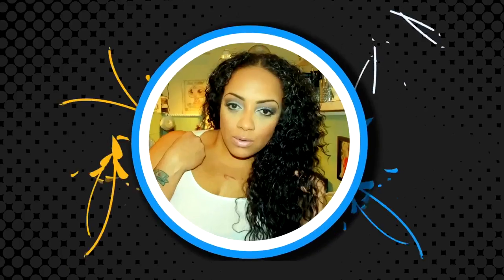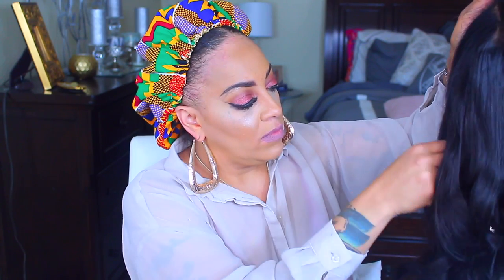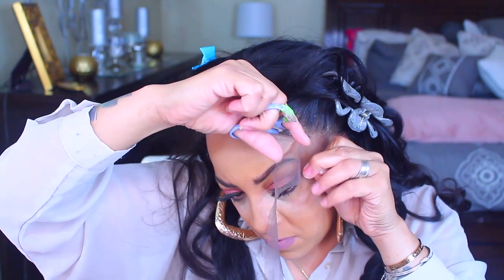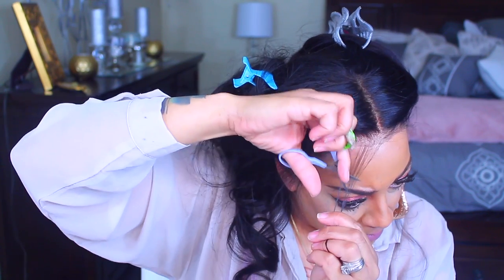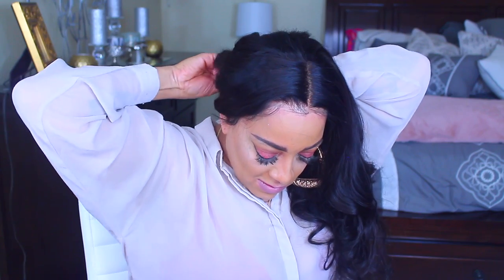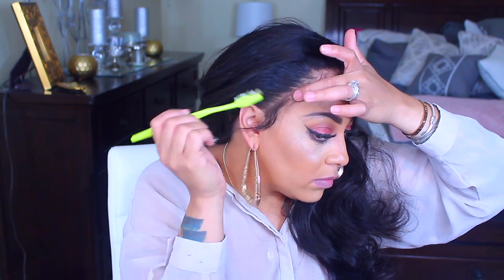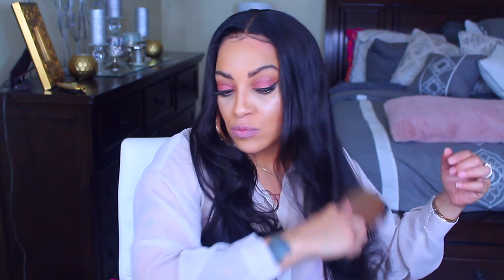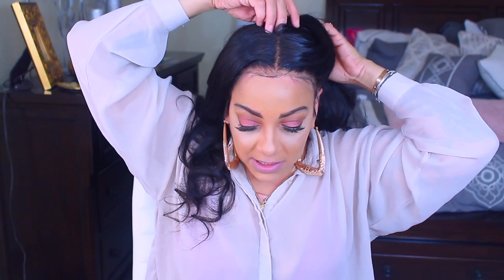COME ON NOW DO I REALLY LIKE ALL THESE LACE FRONT WIGS ┃Celie Hair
DO i really like to wear all these lace frontal wigs featuring celie hair, affordable and super cheap human hair easy to style wig install lace front no glue baby hairs how to install a lace front super fast and easy with muffinismylovers for a natural hairline

The hair in the video body wave lace front wig 13x4 250 density 24inch

WRITE OR SEND US LOVE GIFTS TO:
Muffinismylovers

SOME OF MY FAVORITE SITES